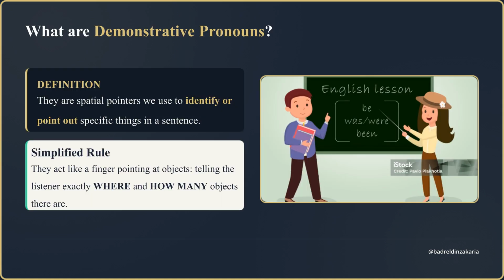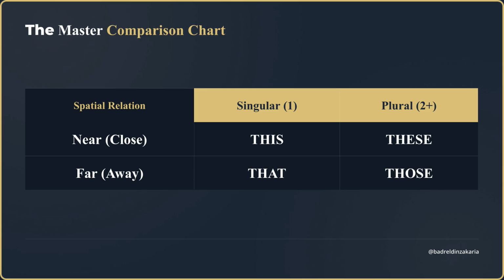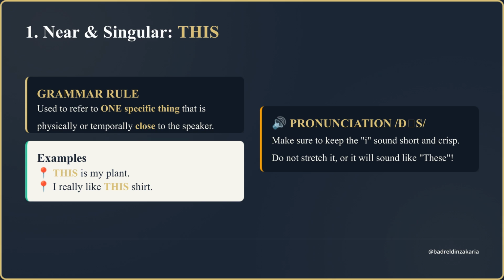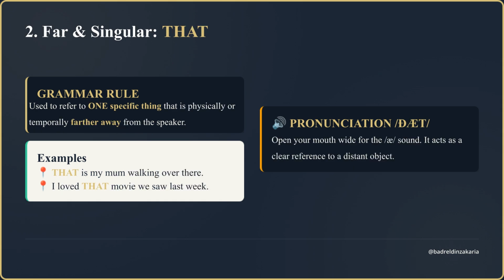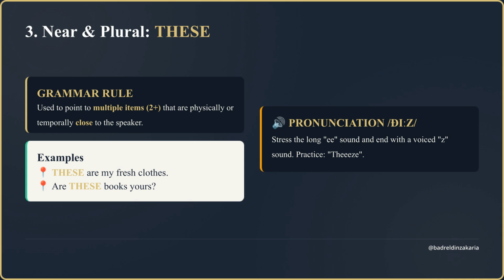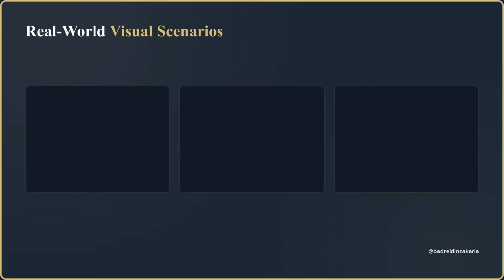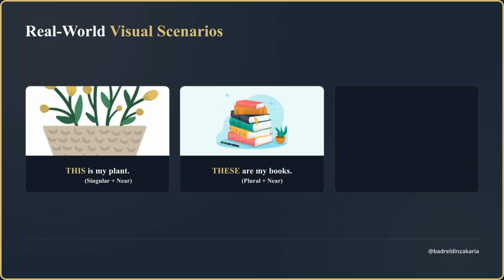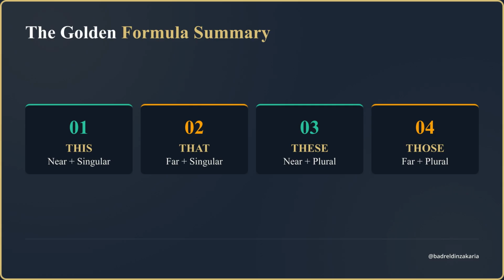Demonstrative Pronouns Premium YouTube Lesson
Here's an SEO-optimized YouTube description designed to rank for searches like **demonstrative pronouns**, **English grammar**, **ESL**, and **English for beginners**, while promoting your channel.

📚 **Master Demonstrative Pronouns in English | This, That, These & Those**

Confused about when to use **this, that, these,** and **those**? In this easy-to-follow English grammar lesson, you'll learn how to use demonstrative pronouns correctly with simple explanations, colorful examples, and fun practice activities.

Whether you're a beginner, an ESL student, or an English teacher, this lesson will help you improve your grammar and speak English with confidence.

* What demonstrative pronouns are
* The difference between **this, that, these, and those**
* Near vs. far objects
* Singular vs. plural forms
* Easy examples and explanations
* Practice exercises and quiz

✨ Perfect for:

* English beginners
* ESL/EFL learners
* Students
* Teachers
* Kids and adults learning English
* Arabic speakers learning English

✅ Share this lesson with your friends

📚 New grammar lessons, vocabulary, pronunciation, quizzes, and English tips every week!